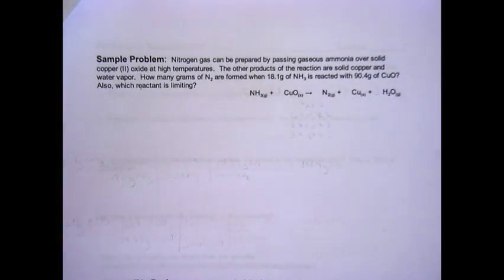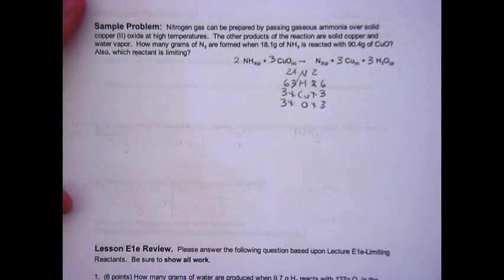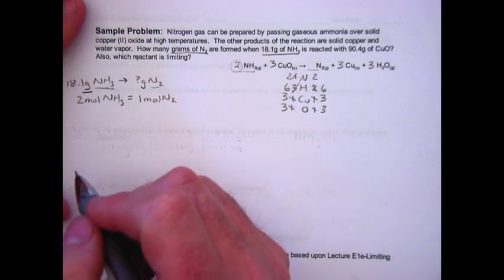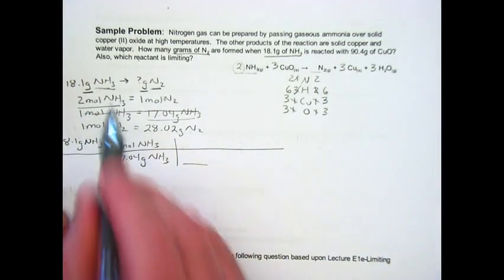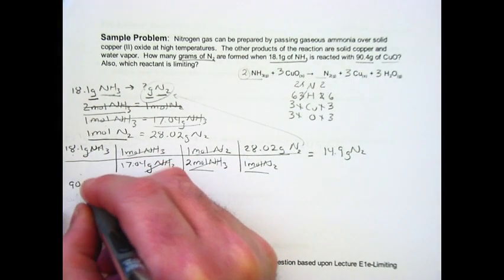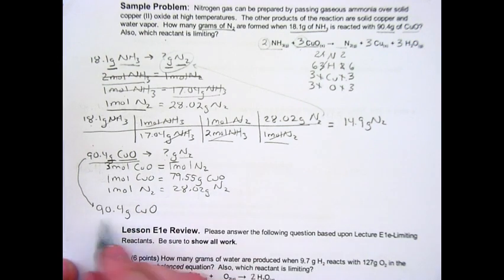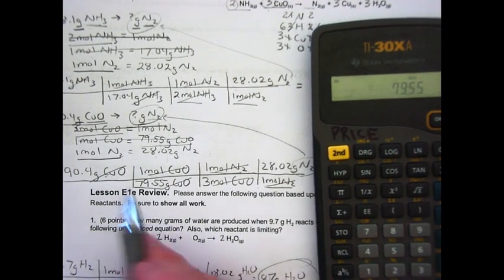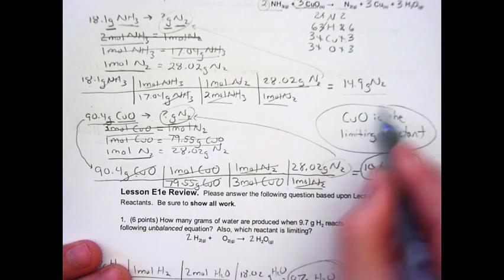LIMITING REACTANTS SAMPLE PROBLEM VIDEO